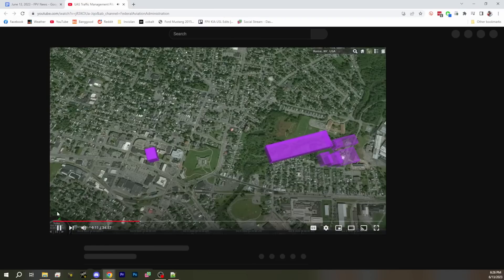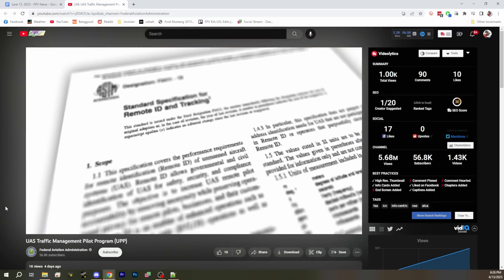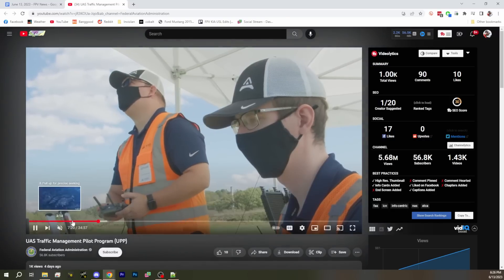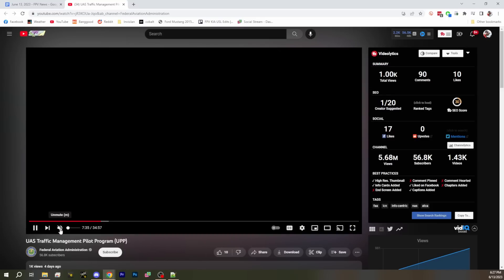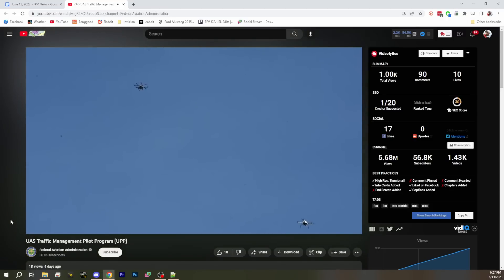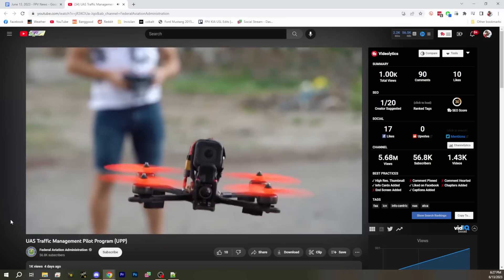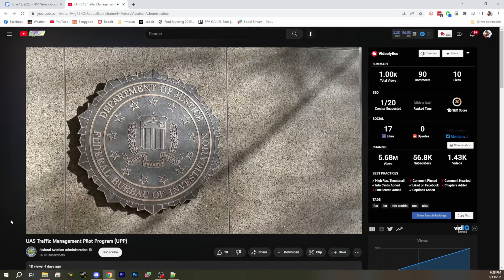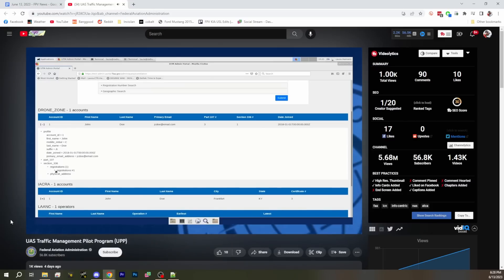Future Of Remote ID And UTM! Worse Than You Thought? - FPV News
They suggest that you can tell the intent of a drone with the app, this actually hurts sub-250g and is disingenuous to RID.
They provide confusing examples where they correlate almost instant data back about a pilot, however in actuality, other than location, a lookup will take time and contacting an approved official, or would require an active FBI agent to be doing lookups on demand. In the example, they mention that they use the info to “contact” the pilot.
Historical Data will be tracked by USS (UAS Service Suppliers) like ANRA and this will allow historical data to be presented for any RID in their coverage area.